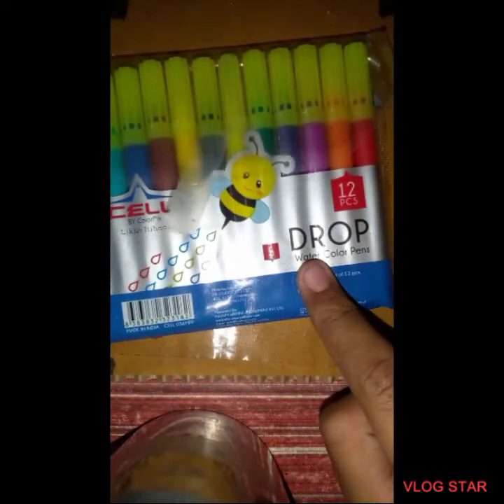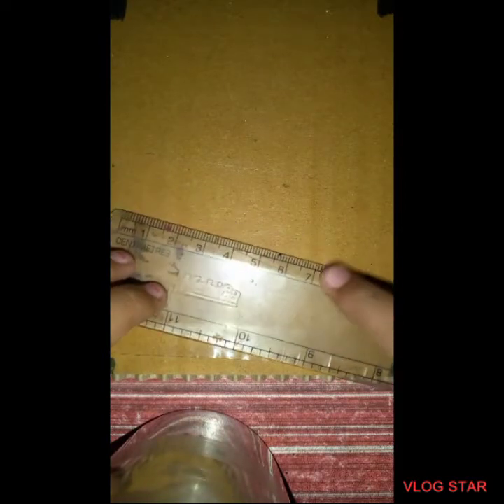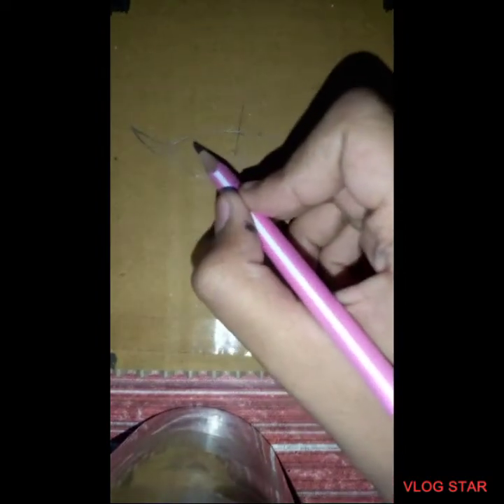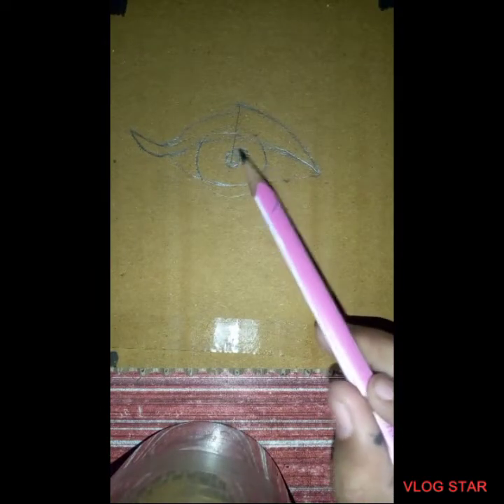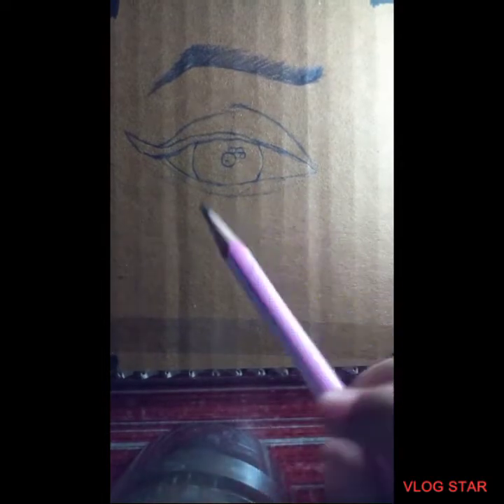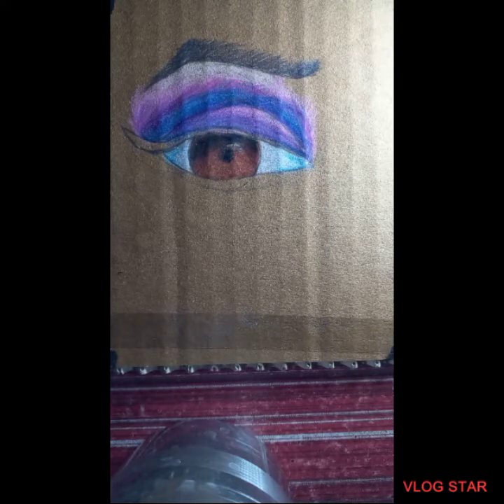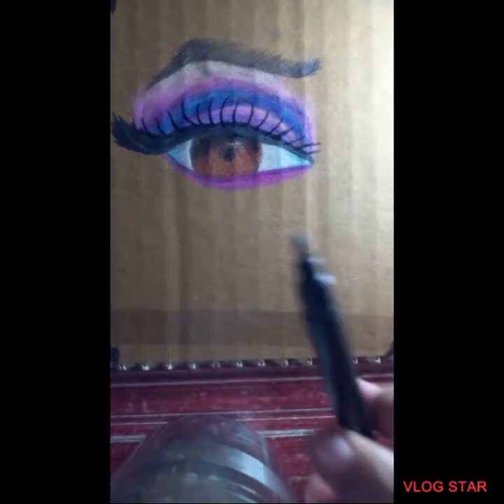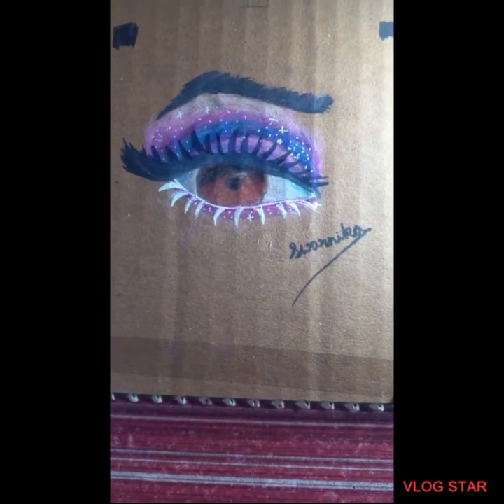Hyper realistic eye drawing👁| Narrated | watch the beautiful eye | SIMPLE ARTS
Today i made a drawing of an eye, at the end you will notice that the eye looks realistic. also Narrated👀
watch the beautiful eye
Hyper realistic eye drawing👁// Narrated ~~ SIMPLE ARTS
Hi, I am Swarnika Halder and welcome to SIMPLE ARTS